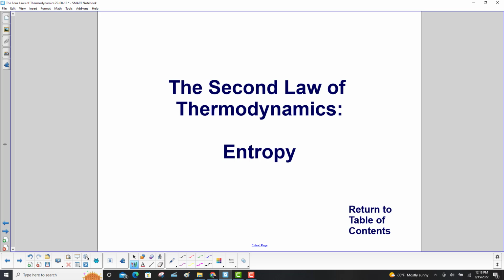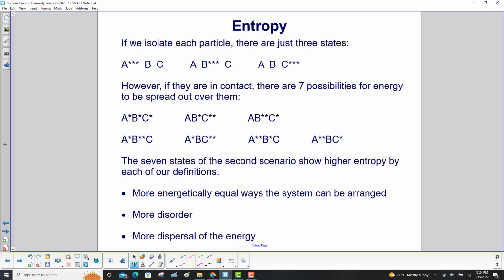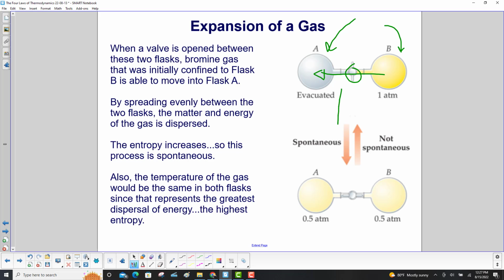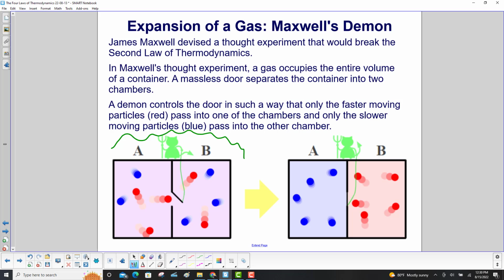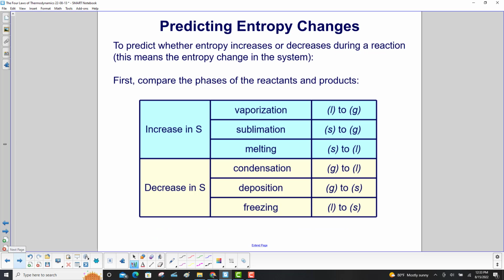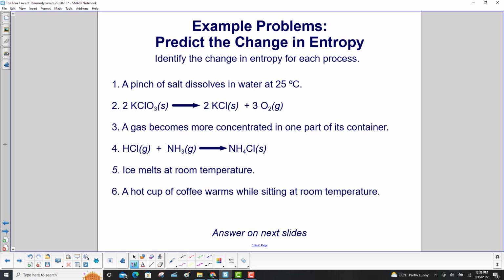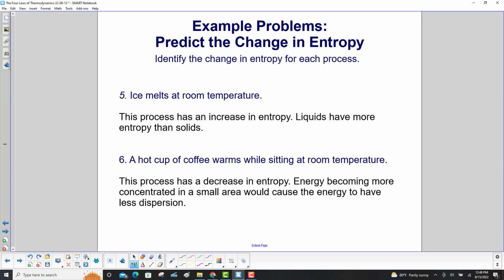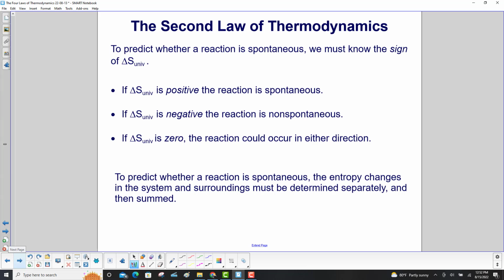Second Law of Thermodynamics Entropy